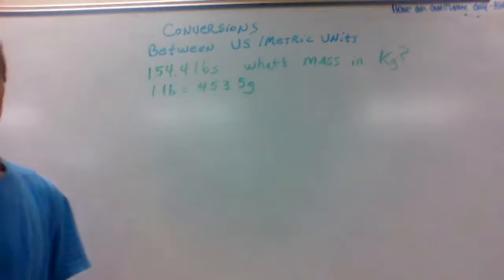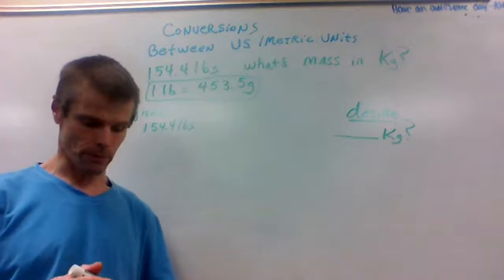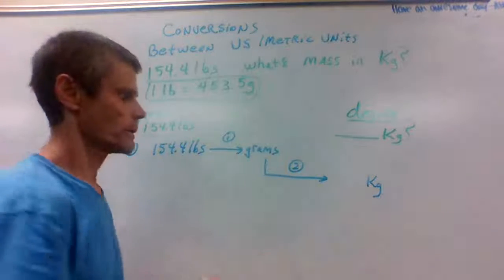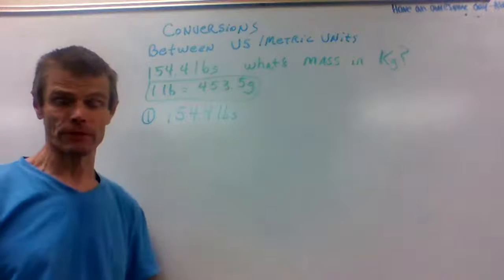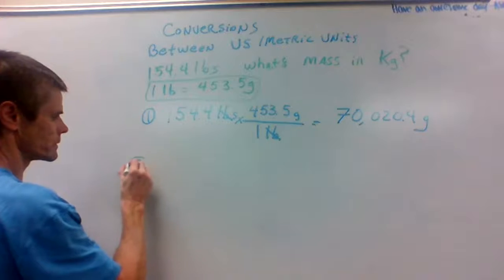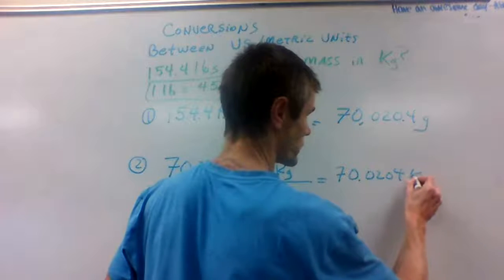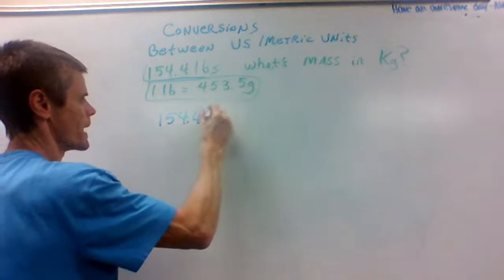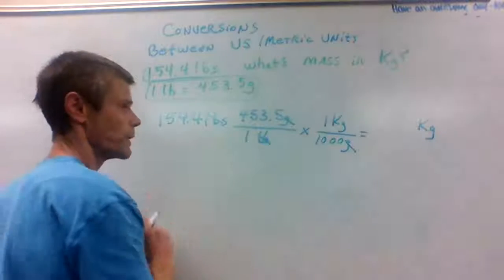Lecture 4-082420- E8-9